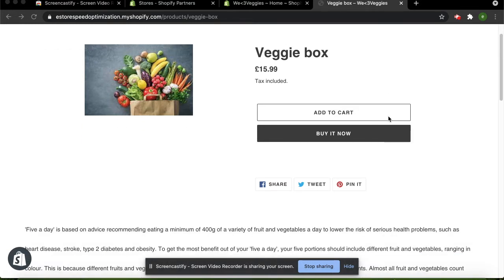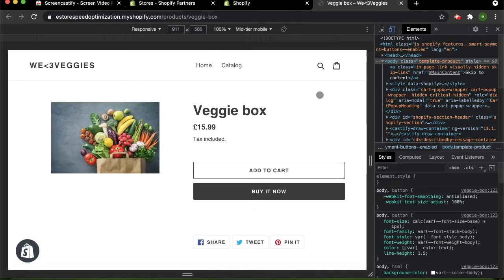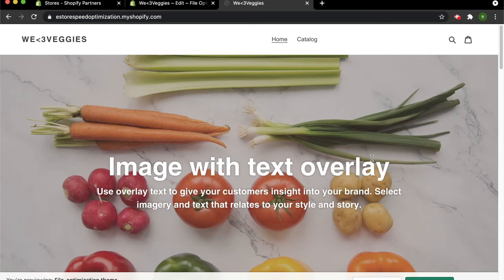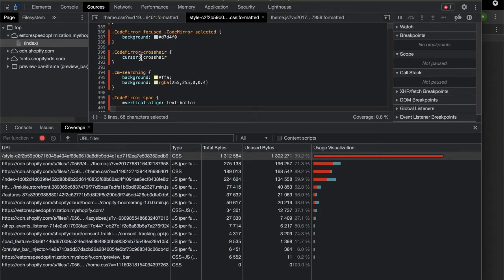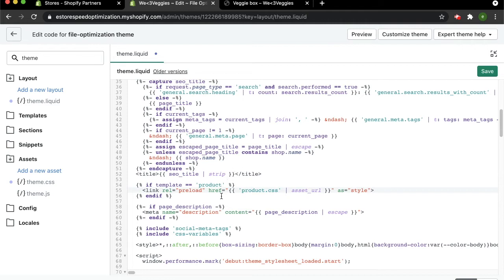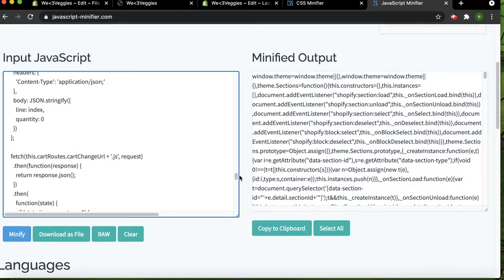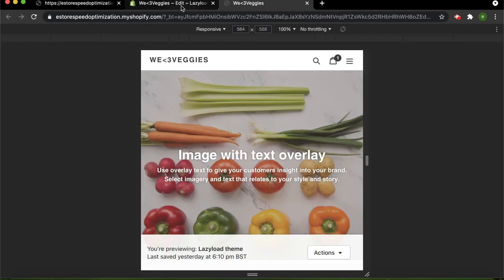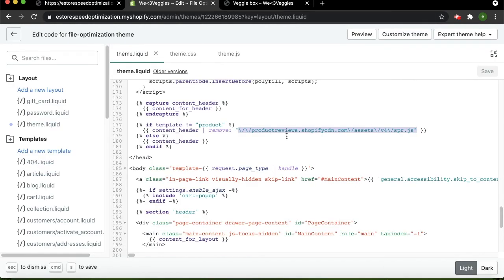6 ways to make your Shopify site load faster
Six techniques that can be used to make any Shopify store faster. In this video will cover lazy loading, remove unused CSS/JS,  conditionally load files, file minification, remove unused app code.

References:
Web performance in action by Jeremy L. Wagner